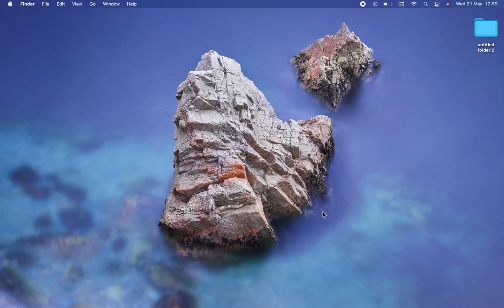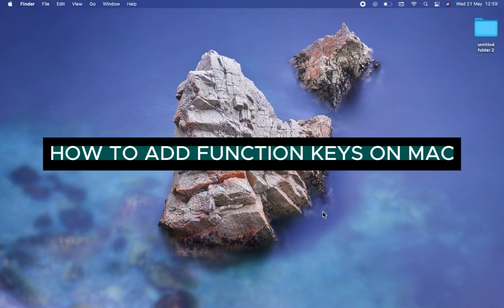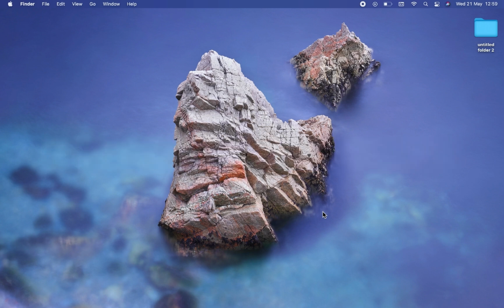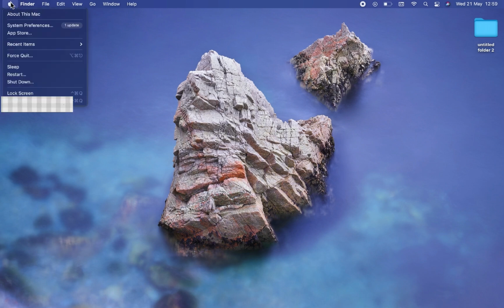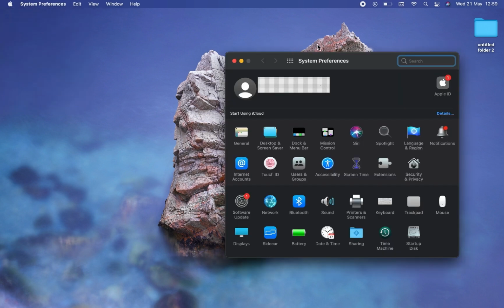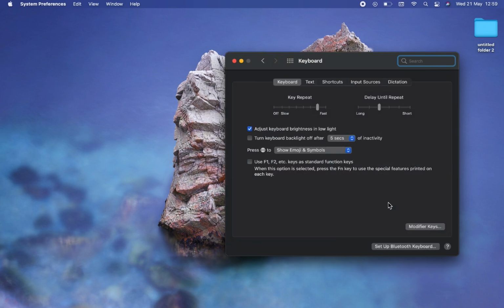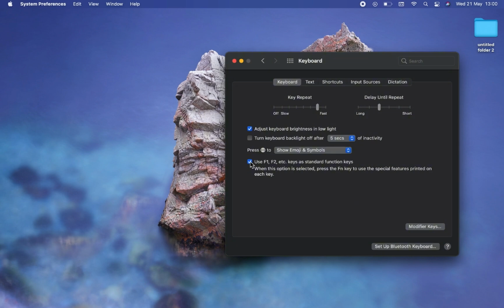How To Add Function Keys On Mac 2025 | Enable (F) Keys On MacBook [Tutorial]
How To Add Function Keys On Mac 2025 | Enable (F) Keys On MacBook

Do you wanna utilize the functions of F Keys on your Mac accordingly? In this video we have covered all the steps for you to be able to use those F keys functions. So do make sure to watch this video till the end.